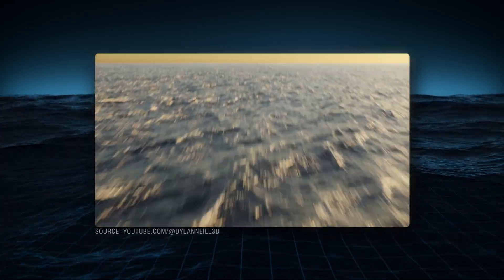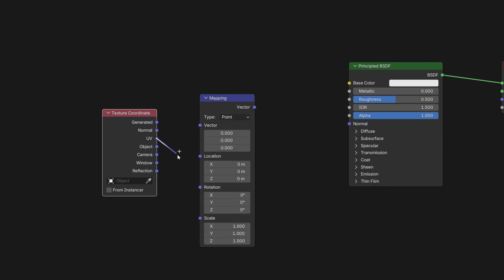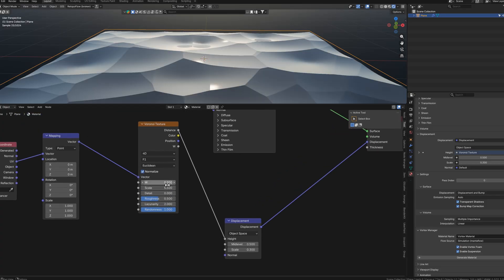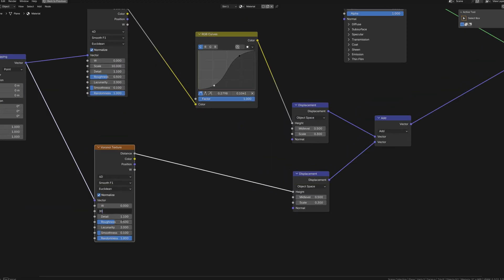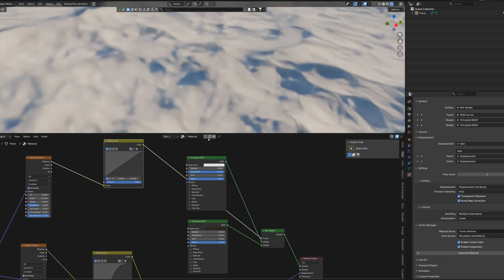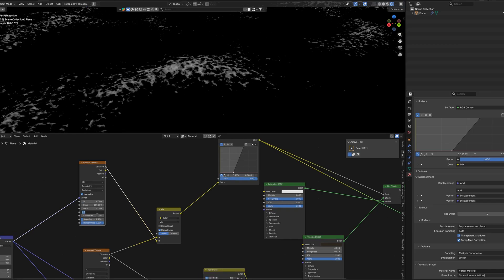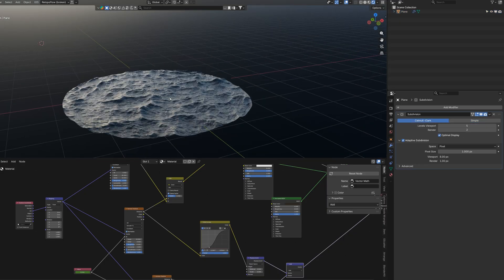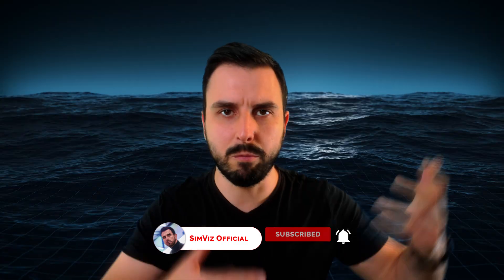I Stopped Using Ocean Modifiers in Blender (Here’s a Better Way)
In this tutorial, I’ll show you how to create a realistic, cinematic ocean surface in Blender.

Instead of relying on heavy simulations, we’ll build the entire ocean using procedural shader nodes. This approach is faster, more flexible, and perfect for cinematic shots and environments.

This tutorial is designed for Blender users who already know the basics of materials and want to push their visuals further without overcomplicating their workflow.

No ocean modifier. No simulations. Just clean, procedural material.

🖥️ Hardware & Setup
GPU: RTX 5090 32GB
CPU: Intel Core i9-14900KF
Motherboard: MSI MAG Z790 TOMAHAWK WIFI
RAM: Kingston FURY 64GB 6000MHz CL36 Beast RGB EXPO

🎥 Recording & Production
Camera: DJI Osmo Pocket 3
Mic: SM900 Streaming USB Microphone + DJI Mic 2
Editing: Adobe Premiere Pro
Compositing: After Effects
3D Software: Blender